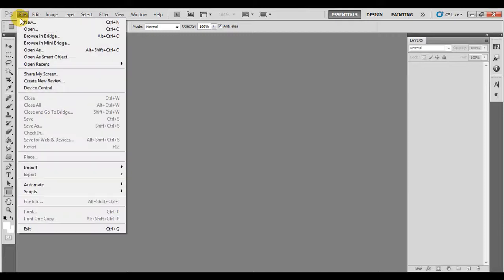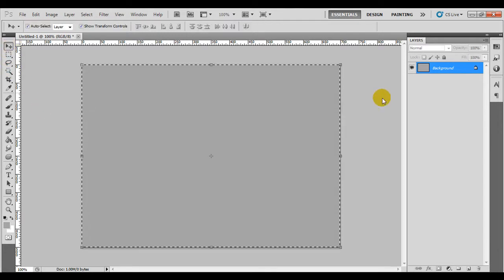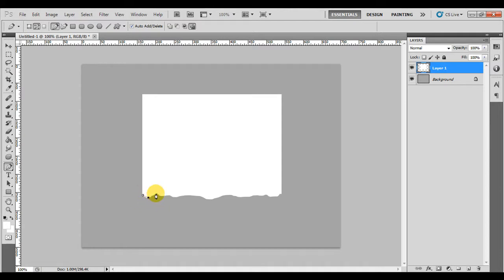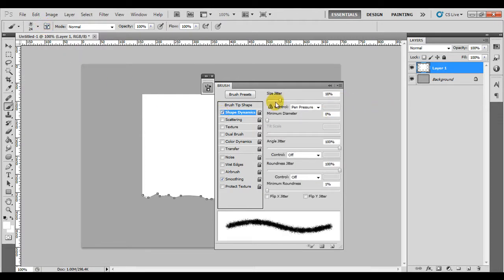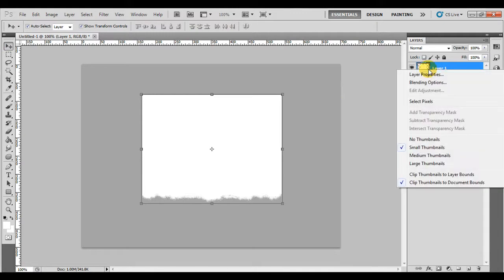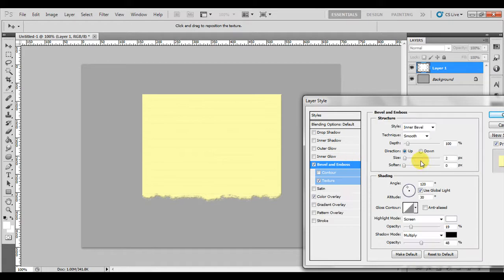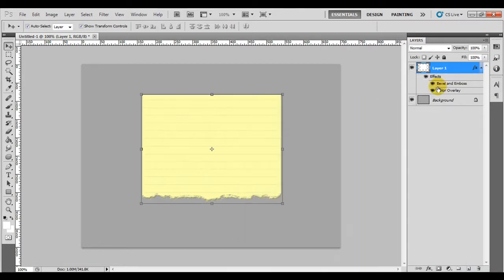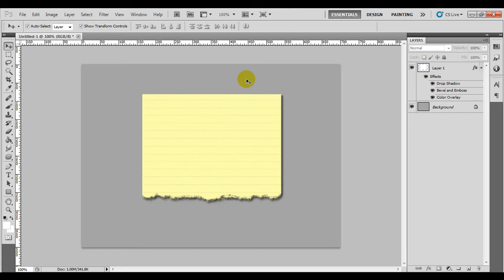How to Create Torn Paper in Photoshop CS5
I have made a newer better quality version of this video!